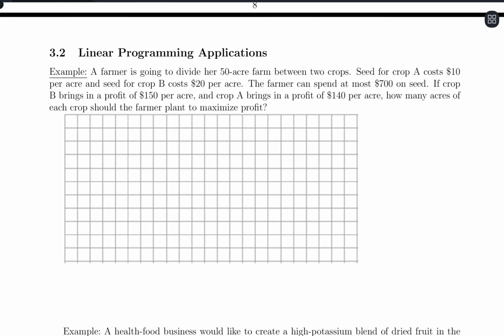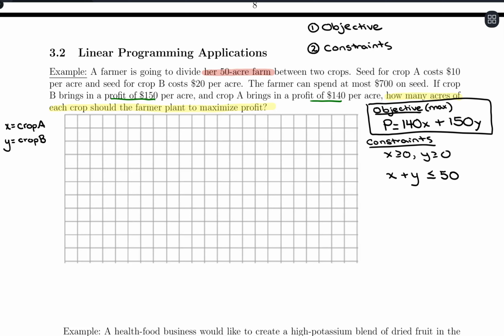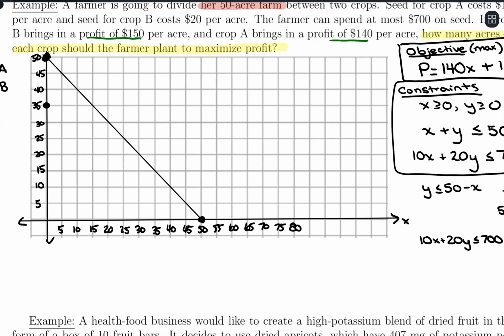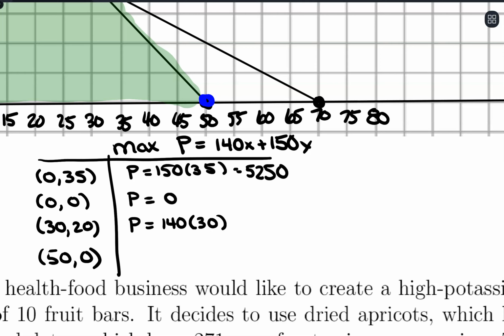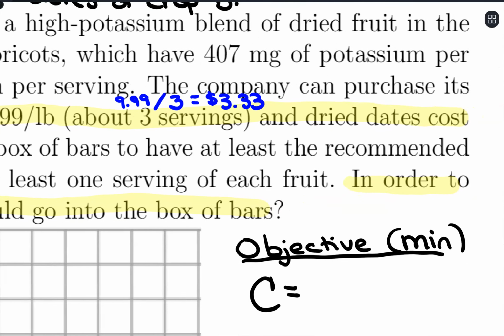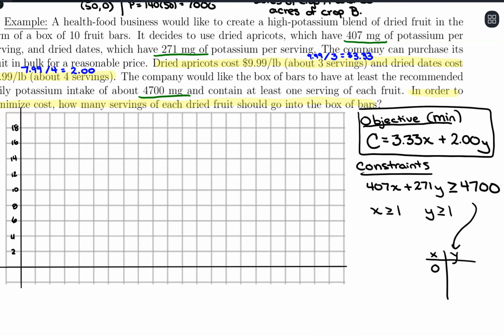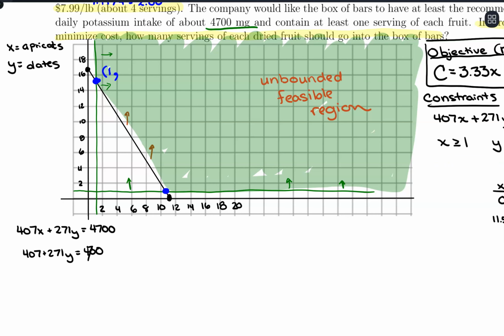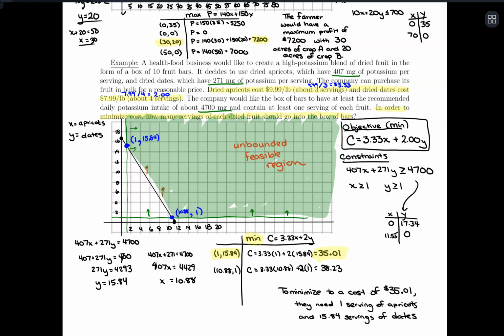Linear Programming Applications